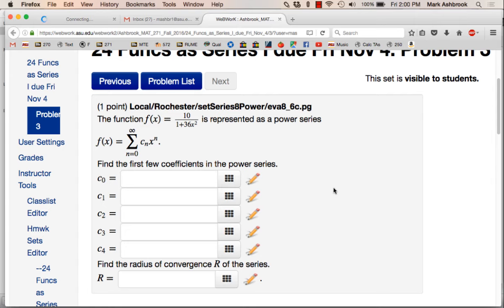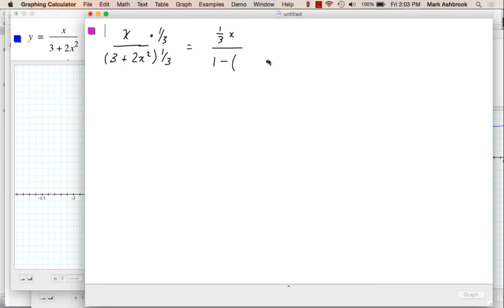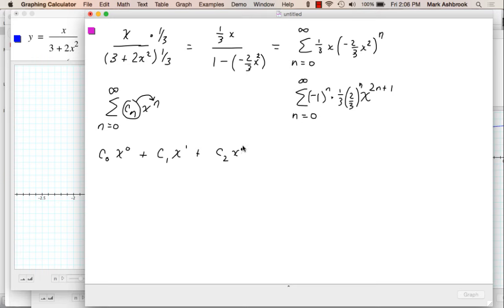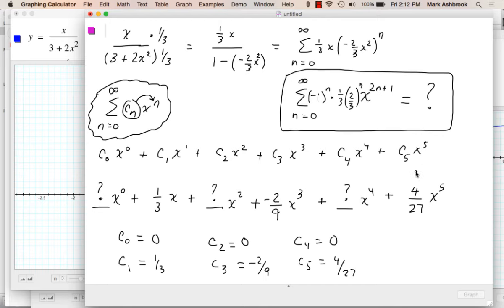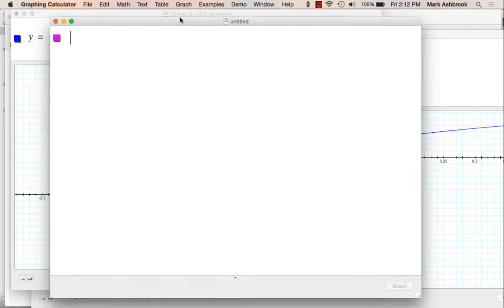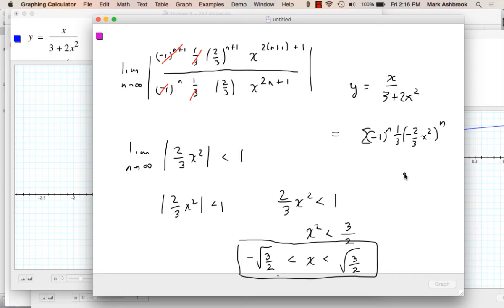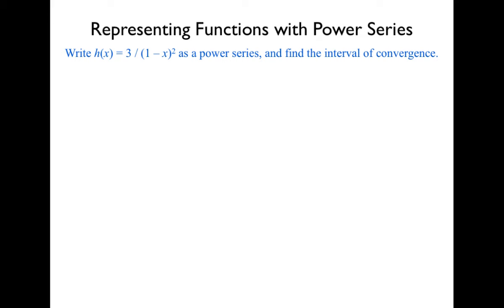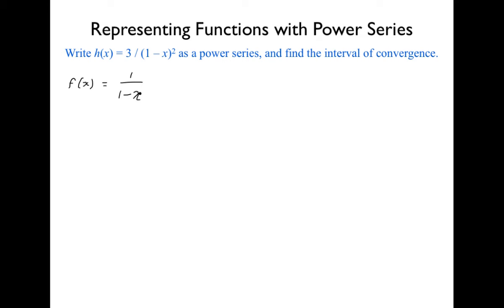MAT 271 Fri Nov 4: Functions as Power Series